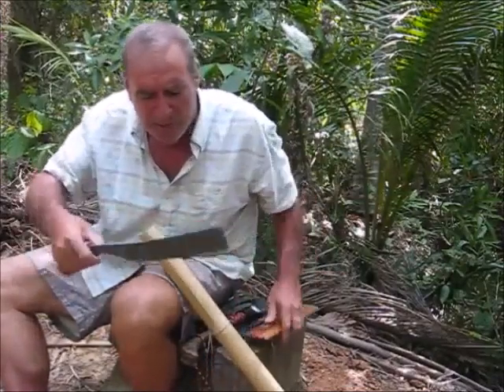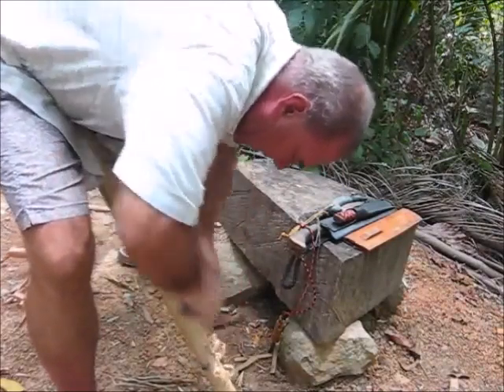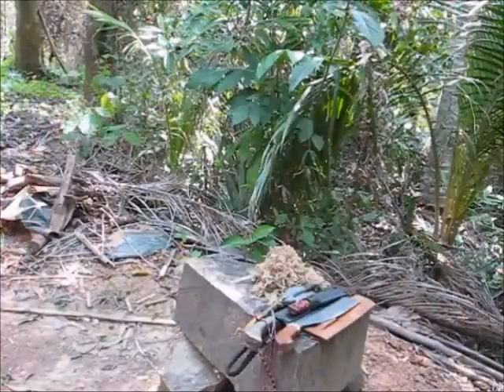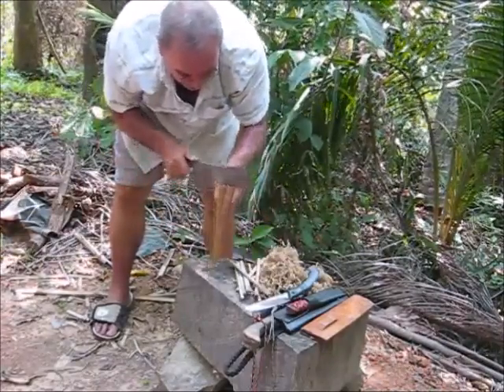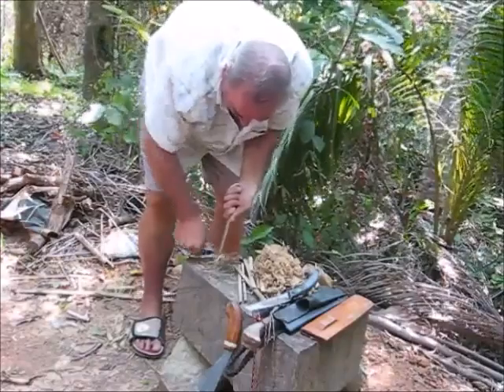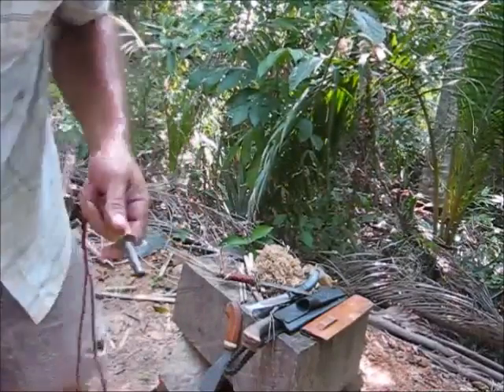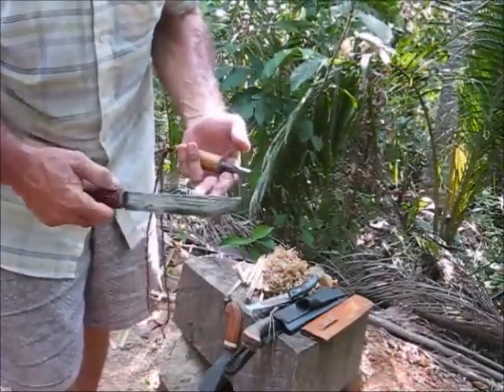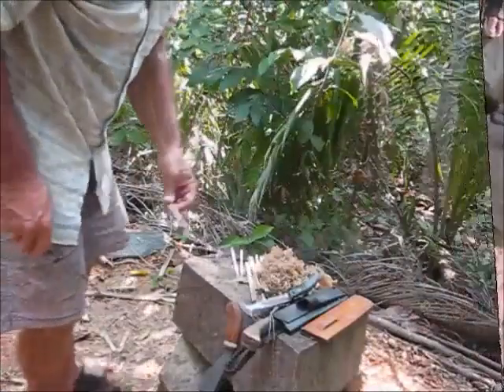Feather sticks And Shavings Rule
Feather sticks And Shavings Rule for starting fire as some of the best tinder available, most any dry wood will work.
We are an Expat Simple Lifestyles Channel covering the local flavor of our family life and day by day living in a provincial setting, along  with a liking for Bushcraft and Survival and anything outdoors plus advice and instruction on wilderness survival techniques, camping, cooking, fires, knots, bushcrafting, primitive shelters, common sense, and backpacking along with our many other projects.  We also have expat videos from the Philippines with our friends and neighbors on the Island of Bohol mostly about Filipinos, their lifestyles, travel videos,  and cooking videos like "Cooking With Marife".

All Music by:
Doug Christensen
Feathersticks And Shavings Rule.